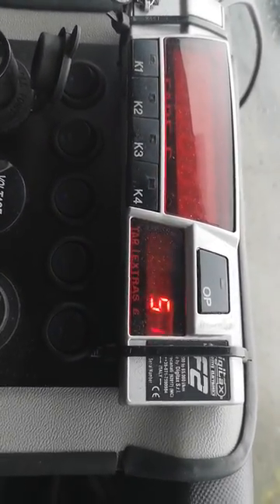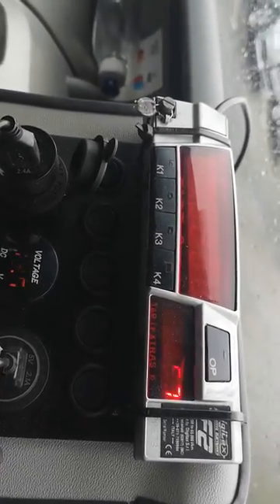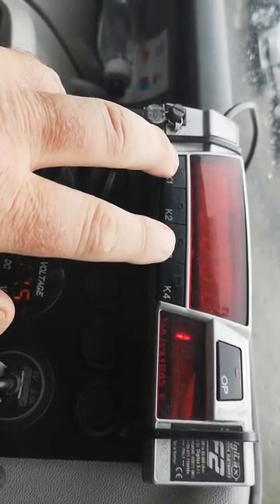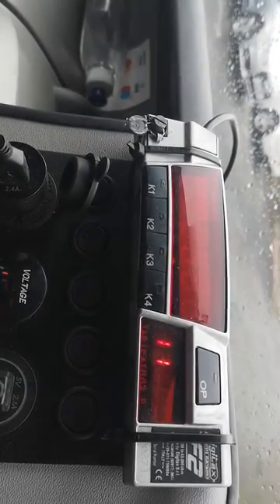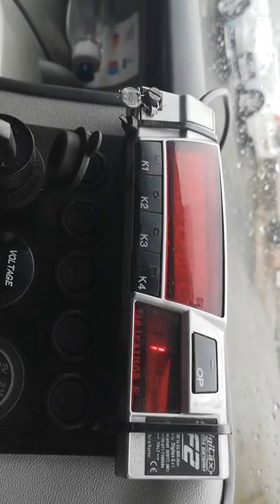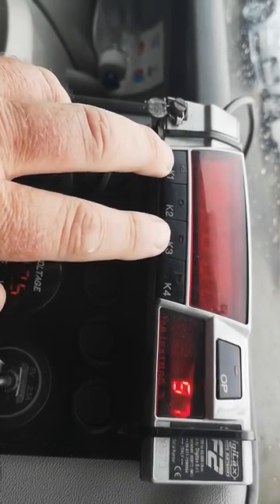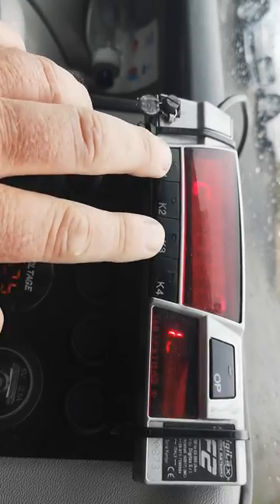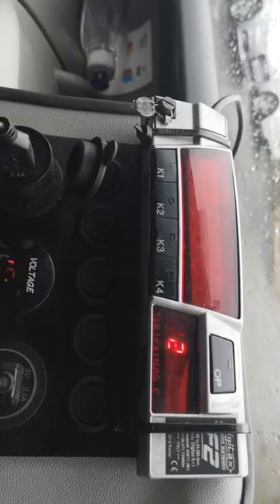Digitax Meter how to adjust time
Short video to show how to change displayed time on a Digitax Meter.
The time on my meter drifts back very slowly, so after about a month it will be a few minutes slow. This is how to get it back to the right time